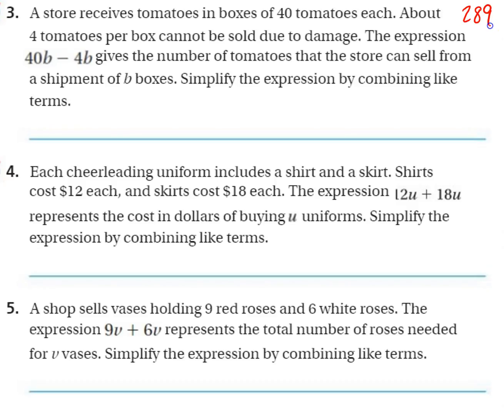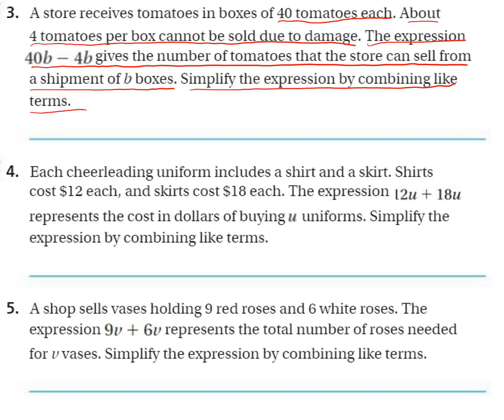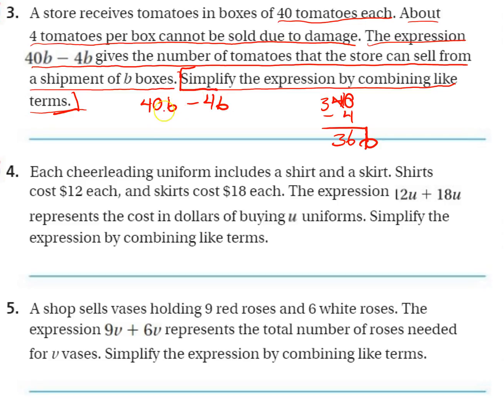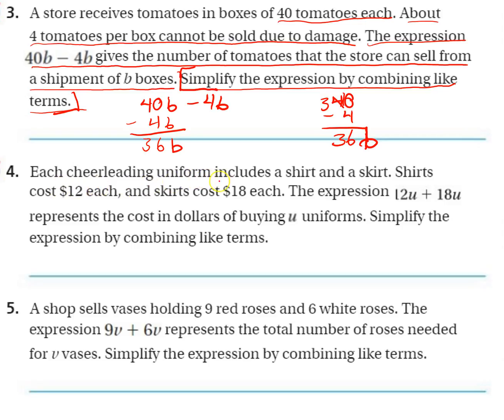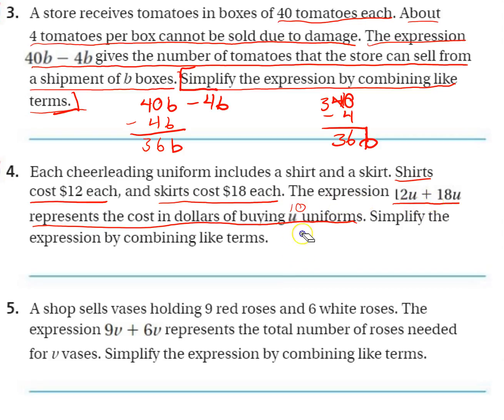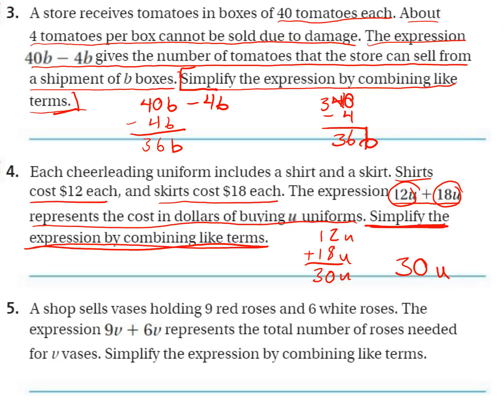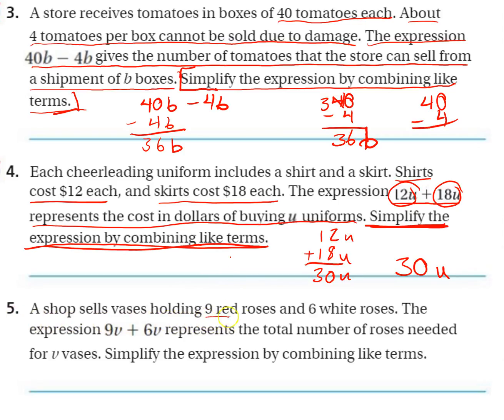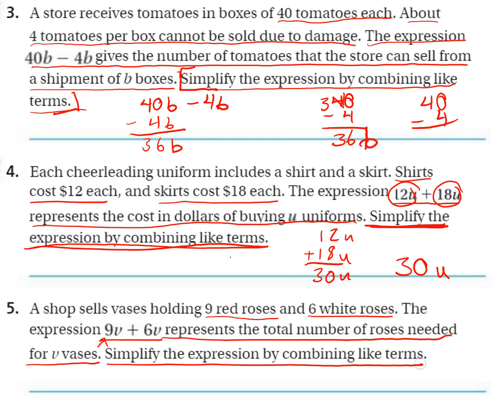6th Grade Go Math page 289 part 2